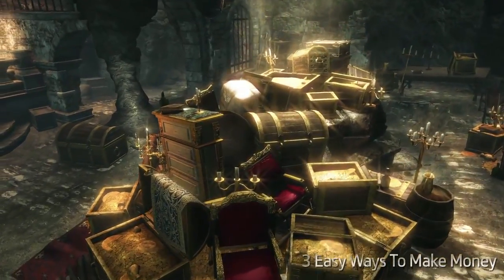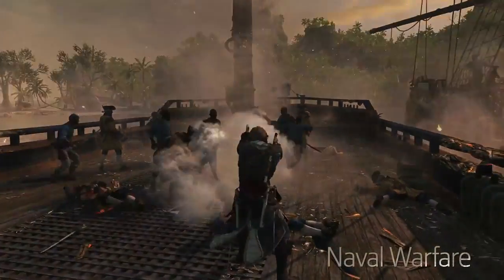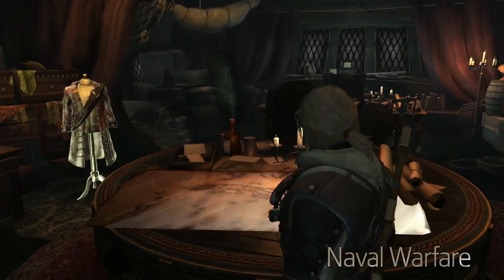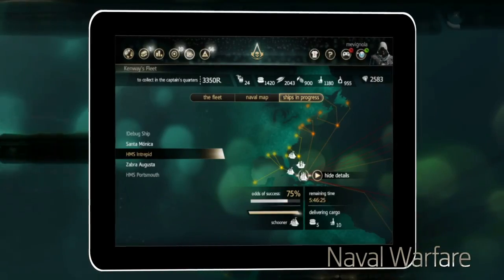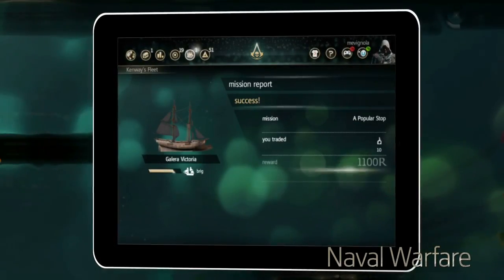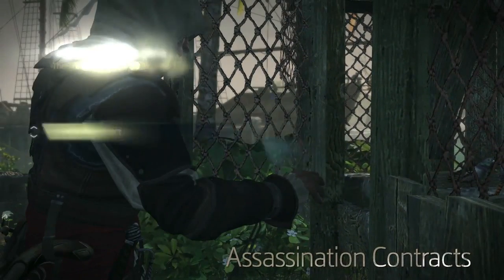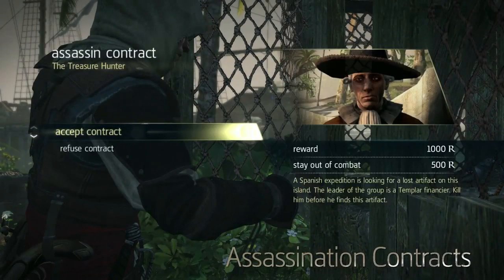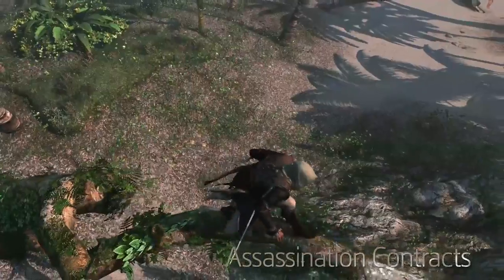Assassin's Creed IV: Black Flag - Upgrading the Jackdaw: Become the Richest Pirate Trailer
Developer: Ubisoft Montreal
Publisher: Ubisoft
Platforms: PC, Playstation 3, Playstation 4, Wii U, Xbox 360, Xbox One
Release Dates: October 29, 2013 (Playstation 3, Wii U, Xbox 360), November 15, 2013 (Playstation 4), November 19, 2013 (PC), November 22, 2013 (Xbox One)